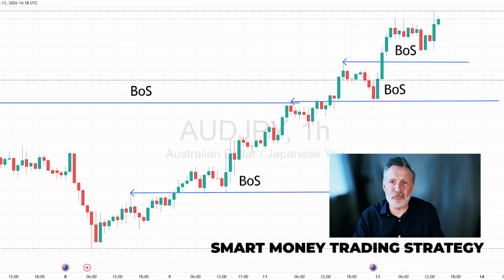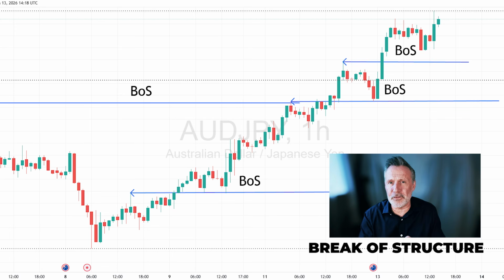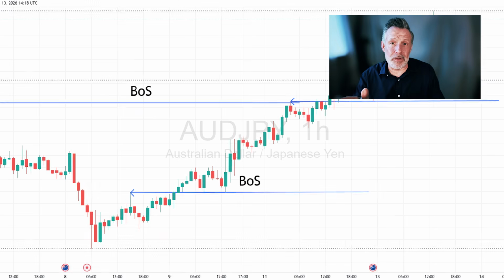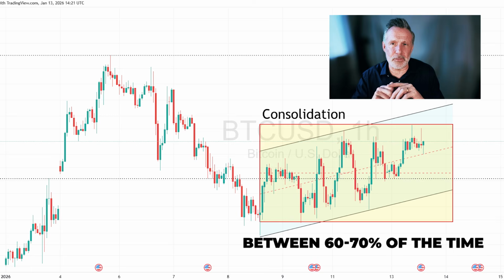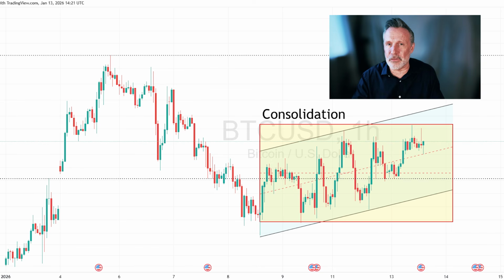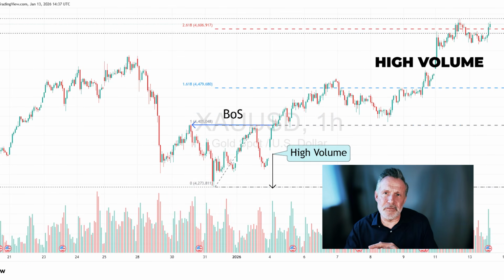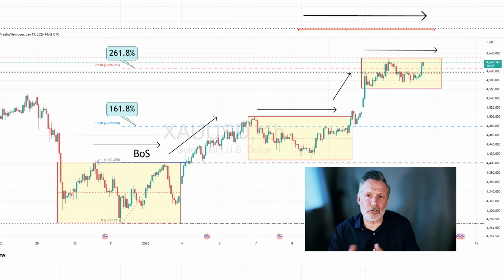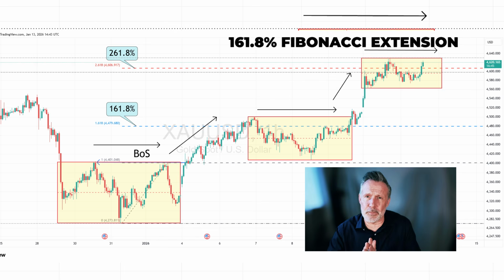How to Combine Fibonacci With Smart Money for Better Entries [Part 2]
Most traders lose money with Fibonacci because they ignore Market Structure. Learn how to combine Smart Money concepts with Fibonacci levels for high-probability entries.
• 161.8% extension targets
• Smart Money entries

Chapters:
0:00 Intro
0:36 What is Market Structure?
1:04 Smart Money Trading Strategy
2:00 How to use Fibonacci extension levels on Break of Structure
3:07 161.8% Fibonacci extension reference
4:16 How to use the Fibonacci retracement tool
5:02 Outro

Fibonacci trading masterclass for intermediates by Ian Coleman | FXStreet